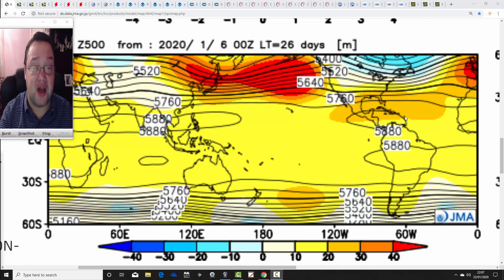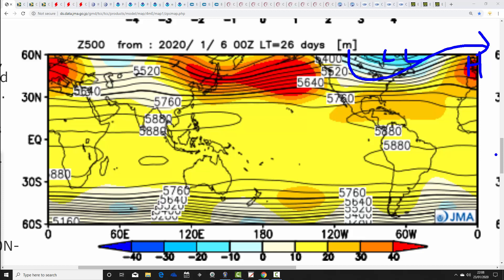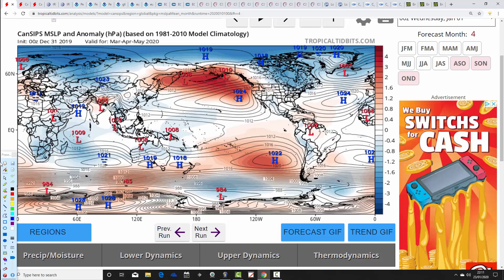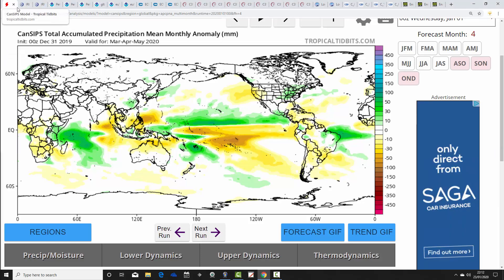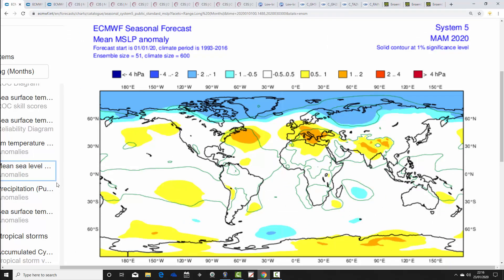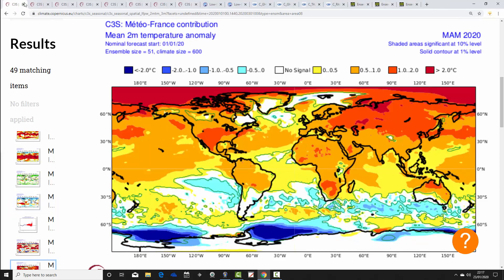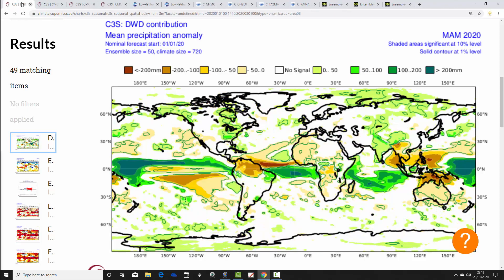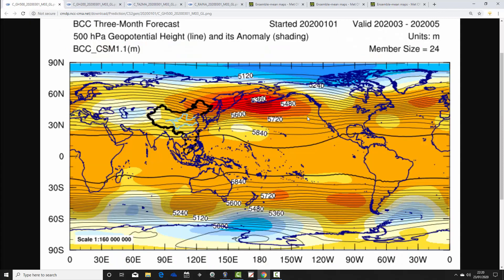First Spring 2020 Seasonal Model Round Up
VIDEO DESCRIPTION:

First spring 2020 seasonal model round-up looking at thirteen long range seasonal models to see what they're all showing for Spring 2020 for the first time this season.

Spring 2020 forecast will be released Sunday 1st March.